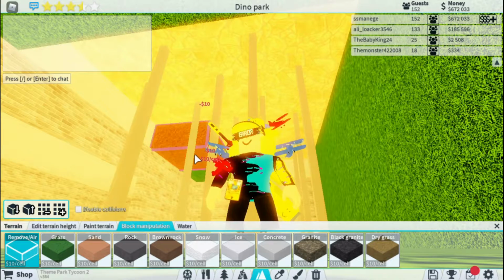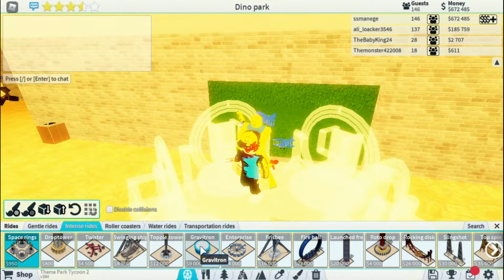Starting to make a rollercoaster in themepark tycoon2! (part1)